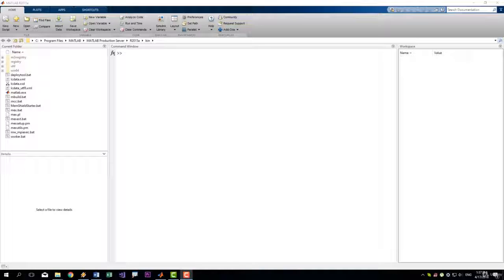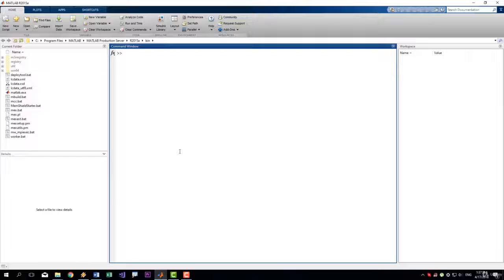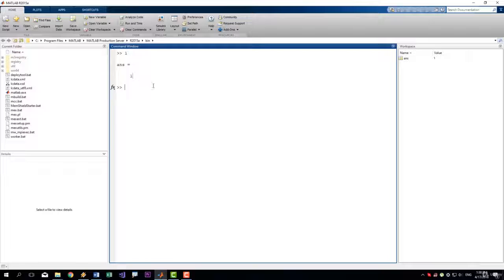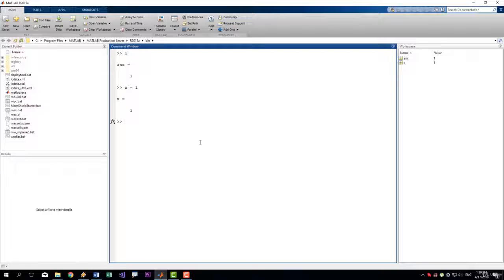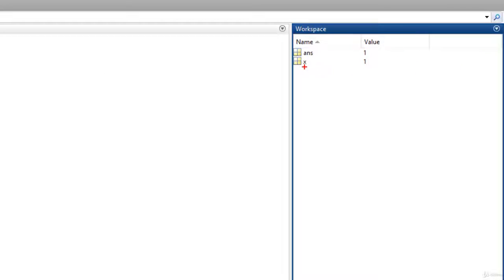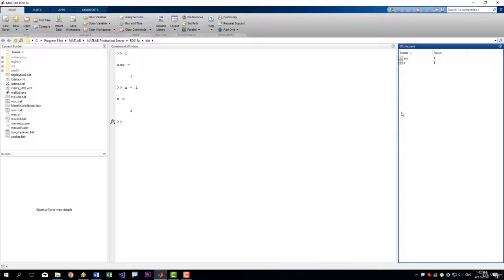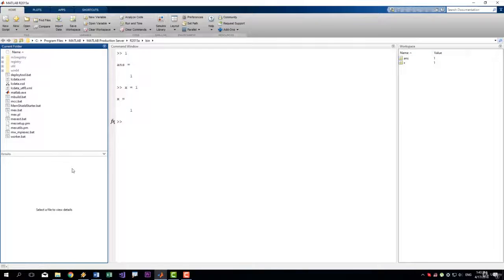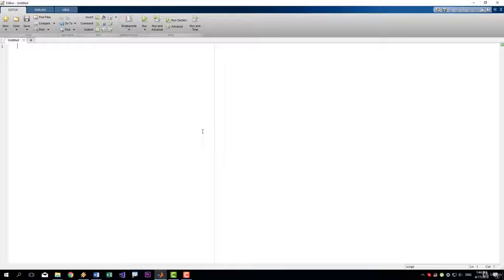002 Get To Know Your Workspace